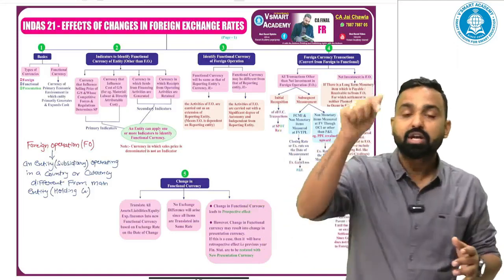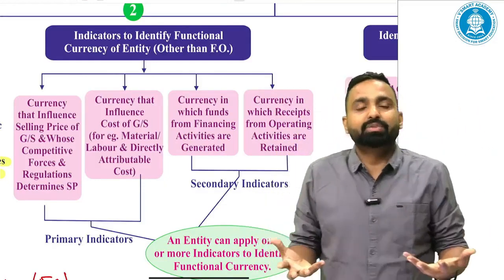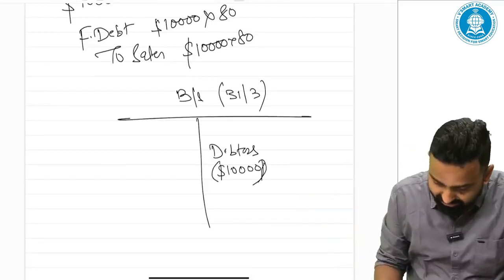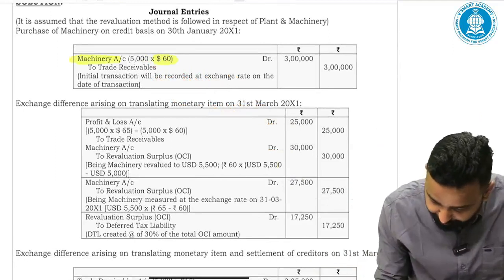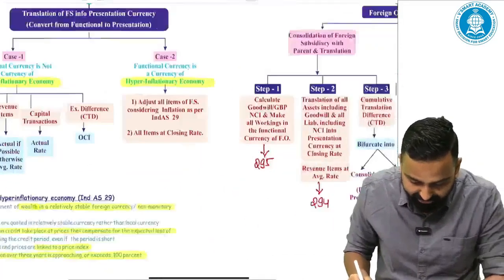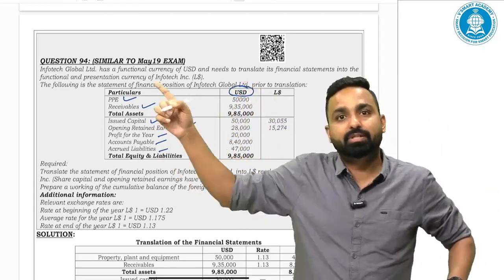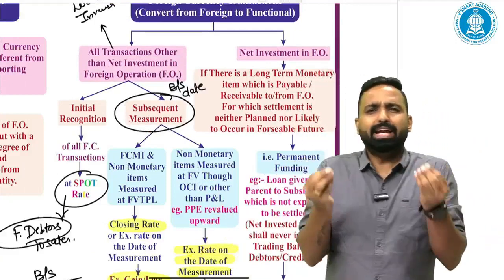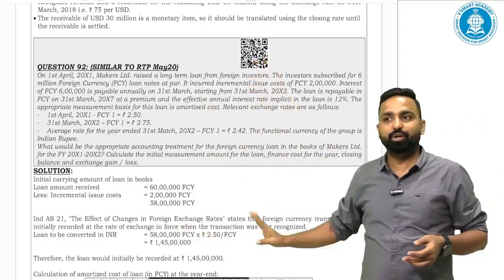Lecture 1 | CA Final FR | INDAS Chart Revision Lectures in English | May 23 | CA Jai Chawla